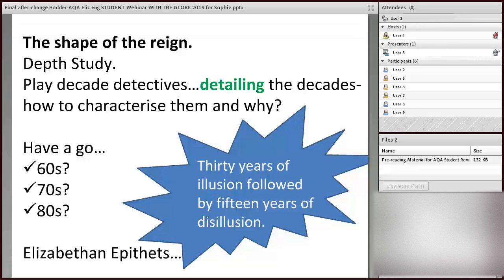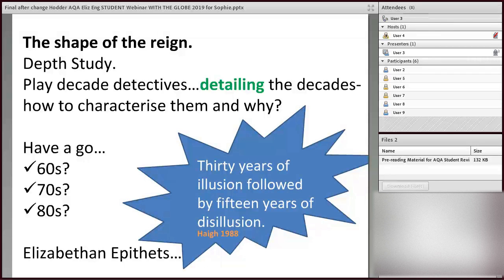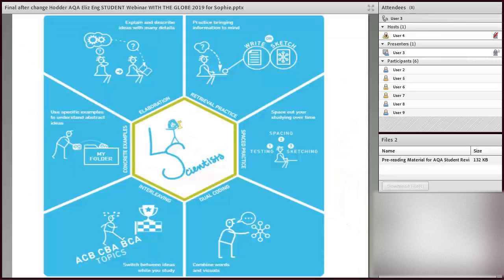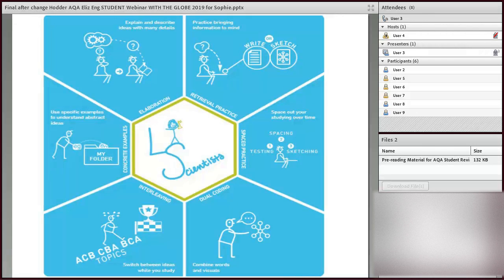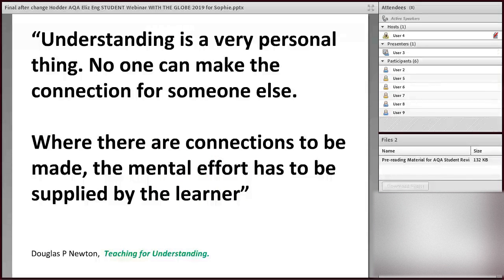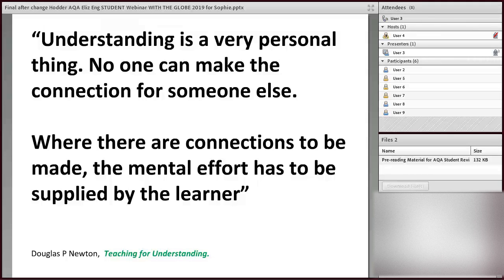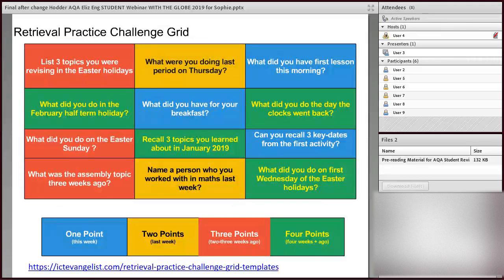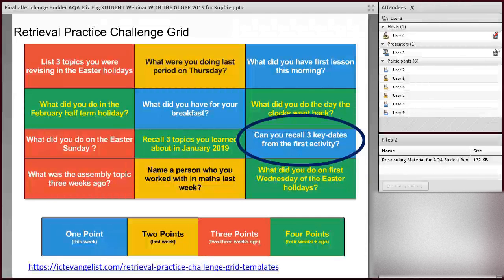Elizabethan England revision webinar (AQA GCSE (9-1) History)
Enjoy this sneak peek of one of our interactive, live Student Revision Webinars, led by Carmel Bones.

During the full 90-minute webinar, Carmel helped boost students’ confidence and competence by identifying approaches for exam success in the Elizabethan England questions.

Please note: These are not official AQA events and therefore the views and messages shared are not representative of AQA. For more information about the specifications and official events, please